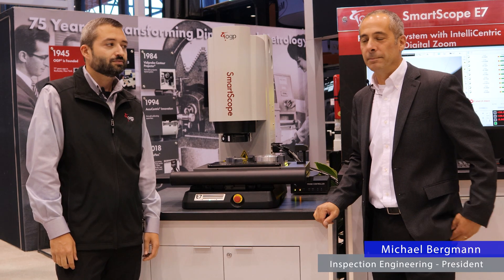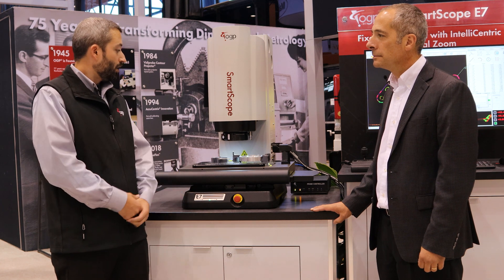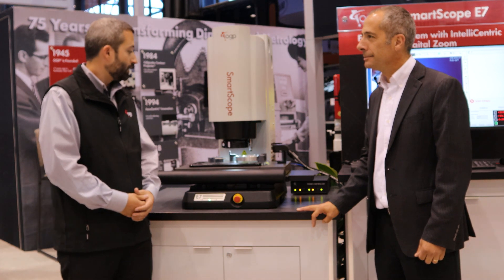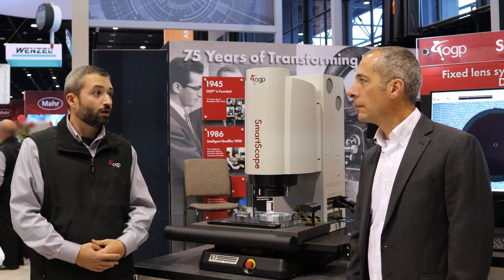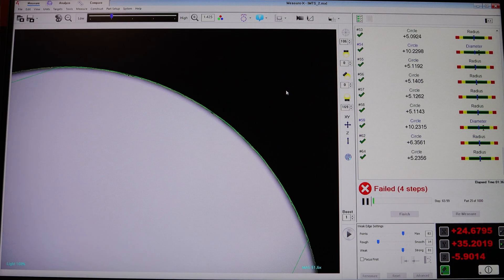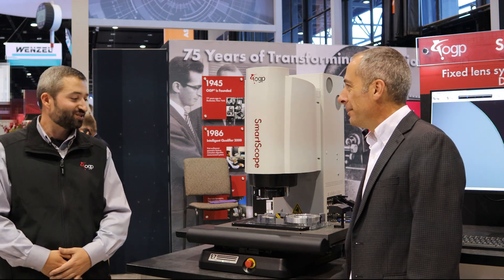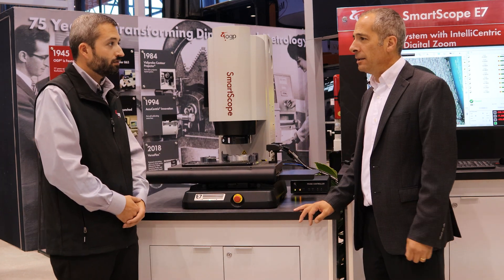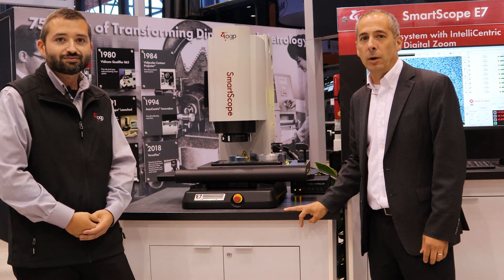3-Axis Video Measurement: OGP SmartScope E7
OGP's SmartScope E7 is setting the standard for 3-axis video measurement performance.

Being a truly telecentric optical system - equipped with digital zoom - you can expect a high resolution image for video edge detection metrology.